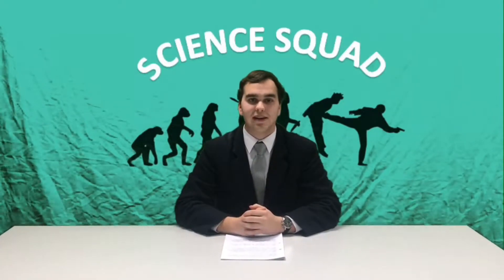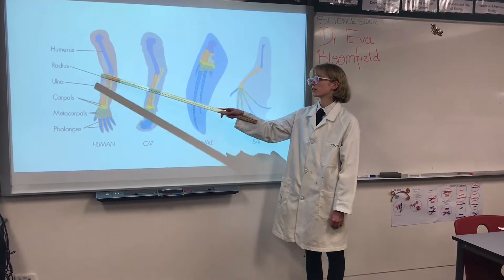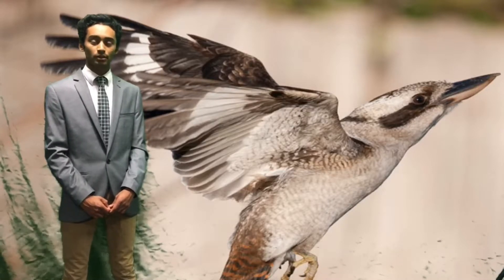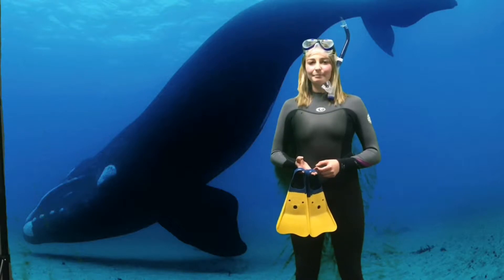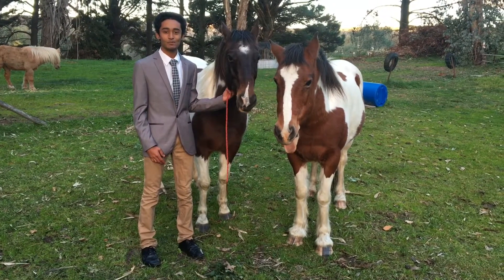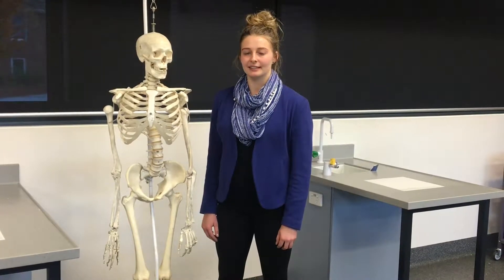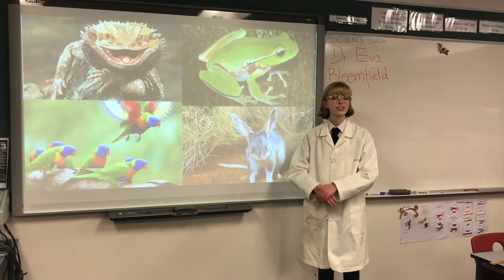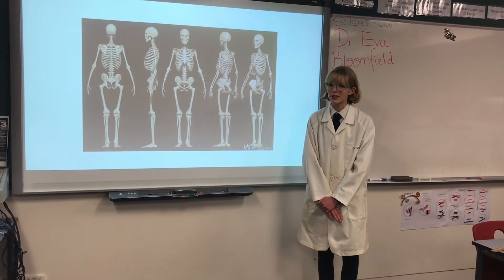Pentadactyl Limb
A student-made video explaining the how pentadactyl limb provides evidence for the theory of evolution.